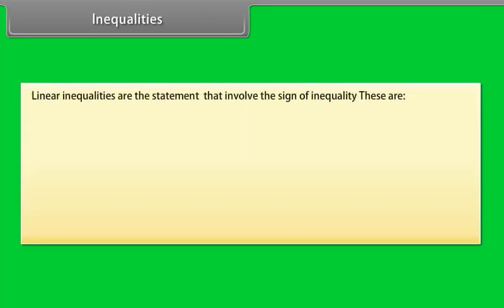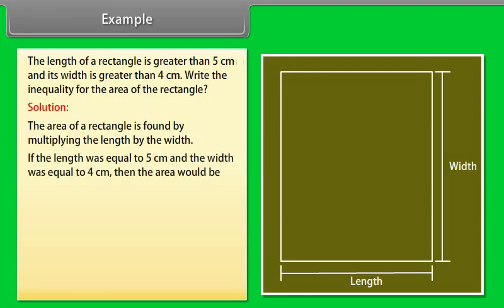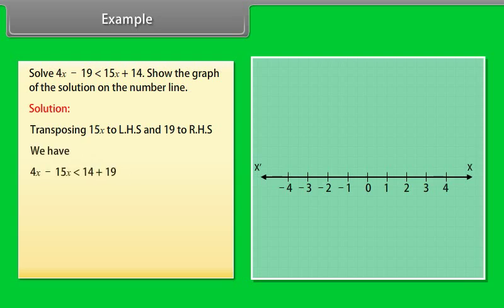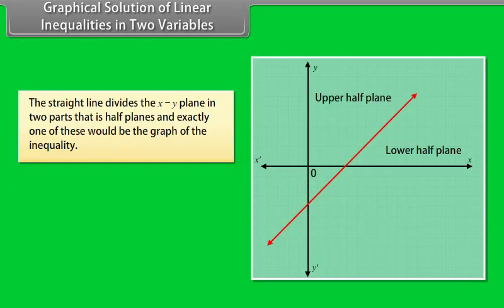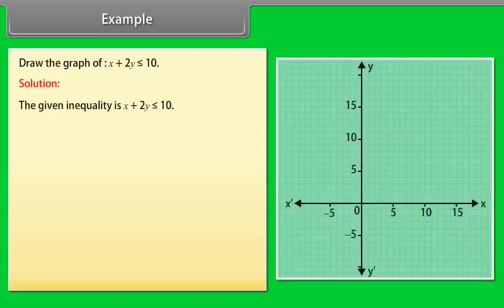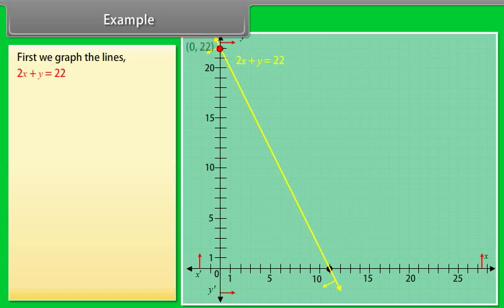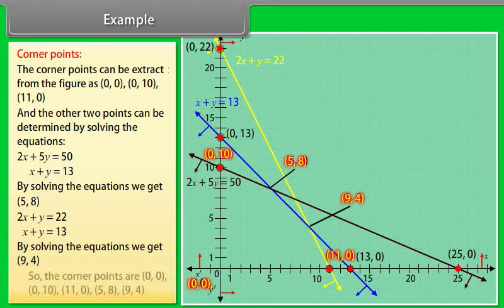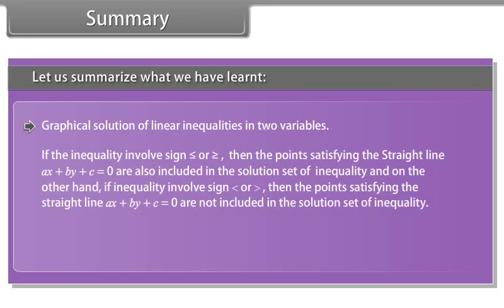Linear Inequalities Chapter of Class XI Mathematics CBSE.